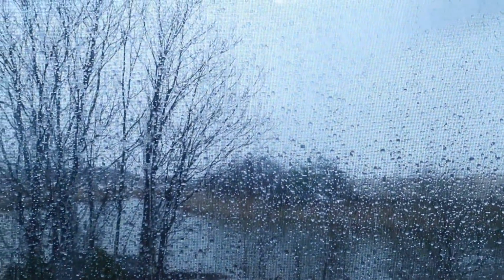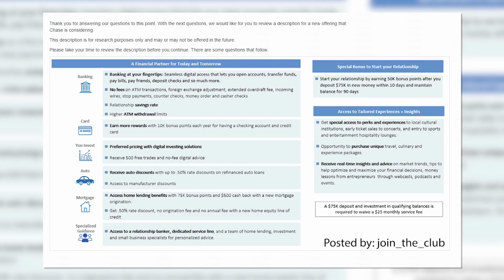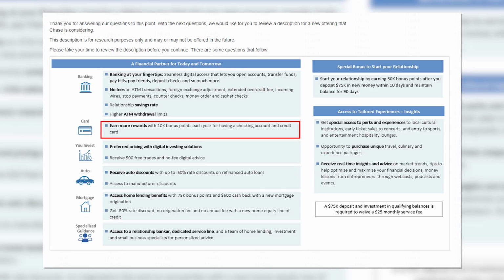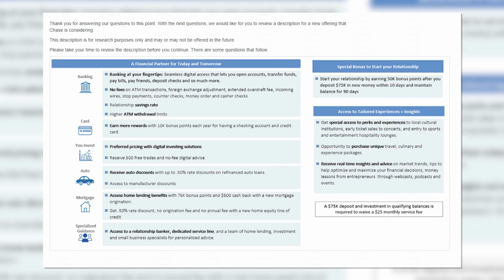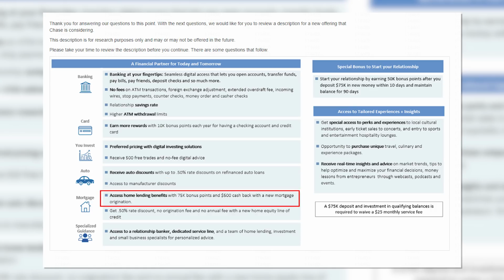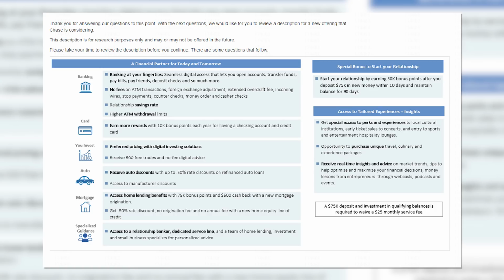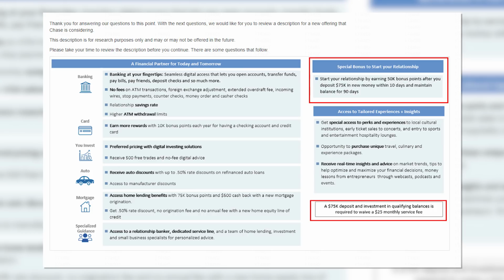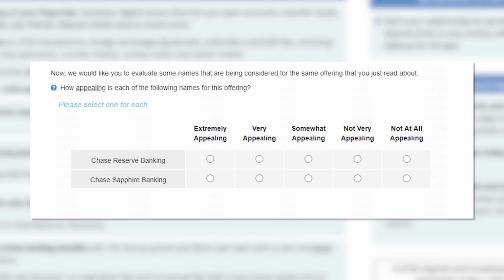Is CHASE Launching a New PREMIUM BANKING SERVICE?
A recent market research survey leaked some of Chase's ideas for a possible new premium bank account.